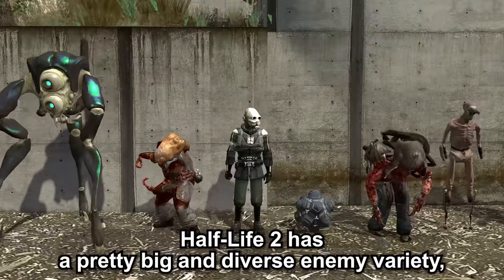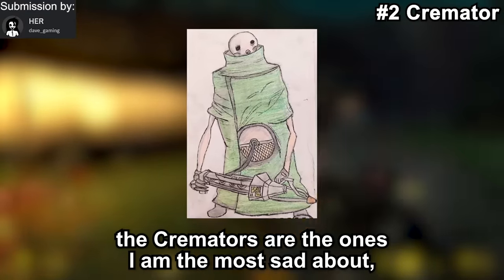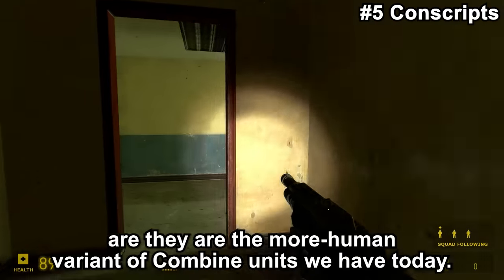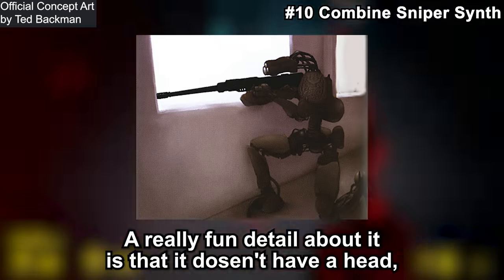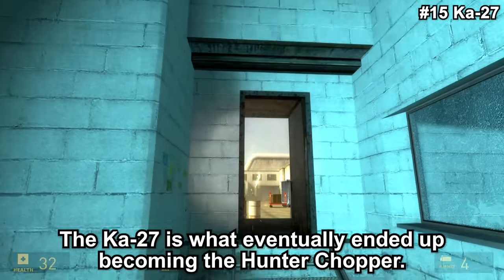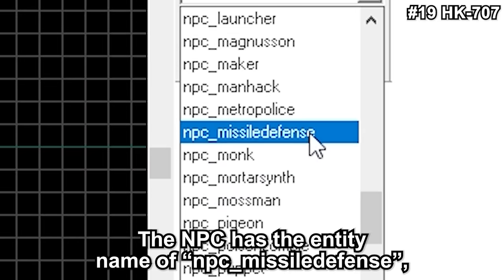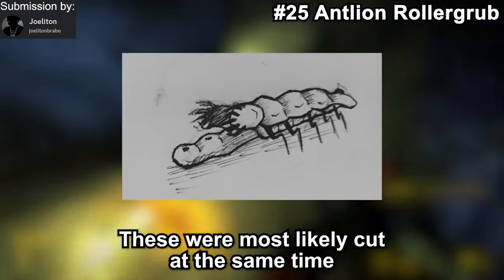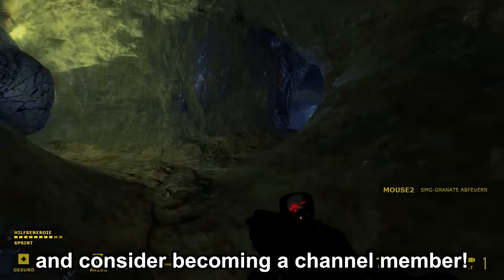All Cut Enemies & Characters of Half-Life 2 - Part 1/2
Part 1 of taking a look at all Cut Characters of Half-Life 2!

The voting will begin in a couple days most likely!

Corrections: The Workers, despite their name, were never confirmed to be seen in the factories

Also, the Borealis Workers are not much of a successor, just a variant really

Even though I mentioned it in the video, the "More Synths" category is all just concept art of the Combine Synth Elite Soldier with about a 99.9% chance. The Slasher was made up by a wiki

Thanks to everyone that participated, even those that didn't end up being included!

Here's the name (and link if they so wished) of everyone that made it into the video:
Agent_Classified
anime grill
Autumn
Domini
Eksevis
FinestBritishTea
Fred (Is dead)
Friendly Lad @Friendly_Lad
Glory.Owner
hat and tie
HER
Joeliton
Lekoboi
Logart
LuckyK65 But Bad
MyDude
Nom Gong
O incrivel Mauro
pee pee poo poo
SBC (spooky)
Strevortex
Tedisaur
VRD_OFICIAL @vrdoficial
vrtl @vortal_coil
Yuuki Akiyama

(btw I have no connection to these people of any kind and I'm not responsible for what they post, this is simply me giving credit, I don't necessarily agree or support whatever they might post in the future)

Big thanks to the Combine OverWiki, the Half life Fandom wiki and the Half-Life 2 Cut Npc's Wiki

Timestamps:
0:00 Intro
0:36 Combine Synth Elite Soldier
1:12 Cremator
2:32 Stampeder
2:55 Odell
3:58 Conscripts
4:35 Named Conscripts
5:12 Captain Vance
5:36 Eli Maxwell
6:18 Assault Synth
6:45 Combine Sniper Synth
7:13 Combine Sniper Elite
7:47 Combine Elite (Beta)
8:17 Workers
8:40 Borealis Workers
9:00 Ka-27
9:32 Merkava
9:54 Conscript APC
10:19 Alien Combine Soldier
10:50 HK-707
11:27 Beta Combine Guard
11:55 Bloody Headcrab & Zombie
12:17 Elite Civil Protection
12:43 Attack Synth
13:01 Combine Super Soldier
13:24 Antlion Rollergrub
13:47 Rat
14:10 Combot
14:28 Houndeye & Bullsquid
14:58 More Synths
15:37 Combine Wall Turret
15:49 Outro